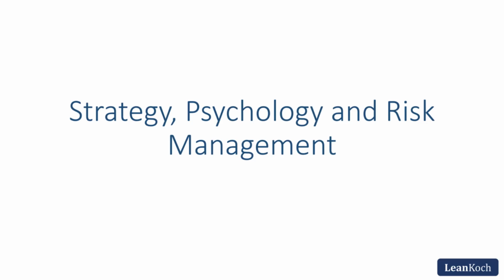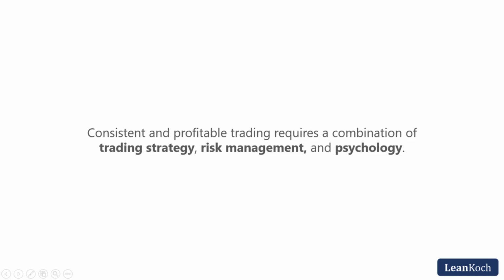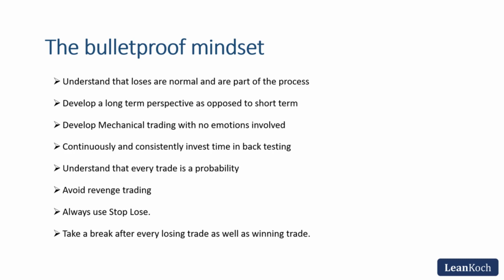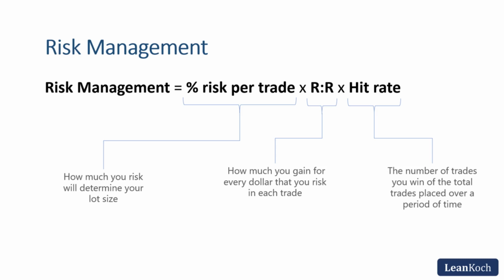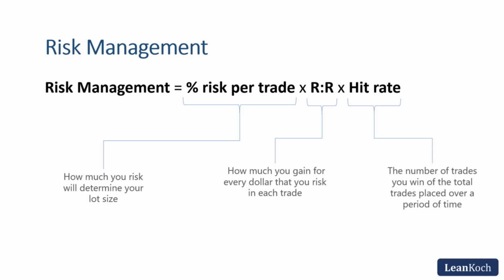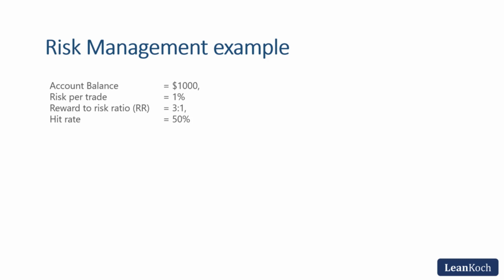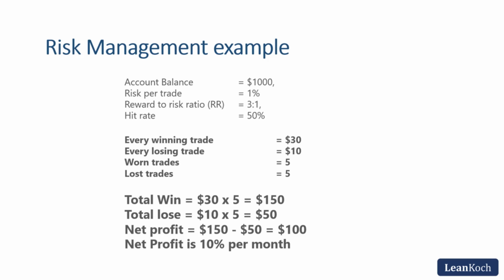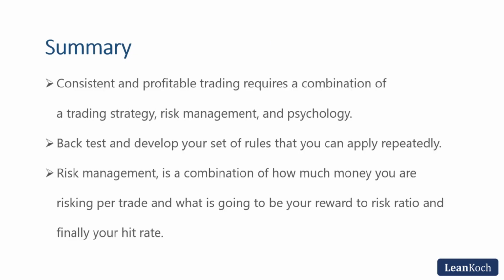TRADING STRATEGY, PSYCHOLOGY AND RISK MANAGEMENT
Trading Strategy, Psychology and Risk Management are equally important
in the success and profitability of every trader.